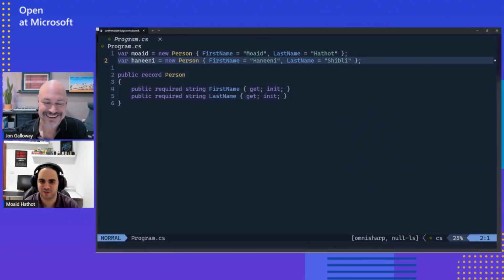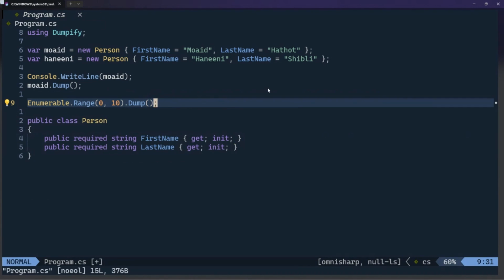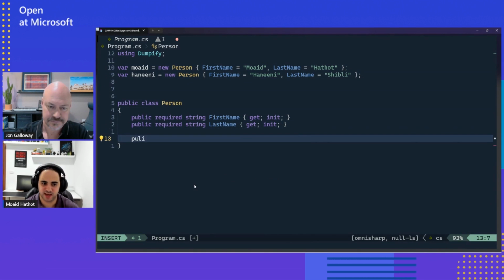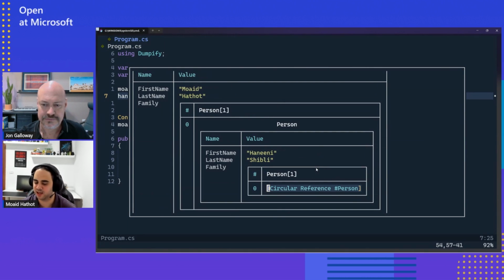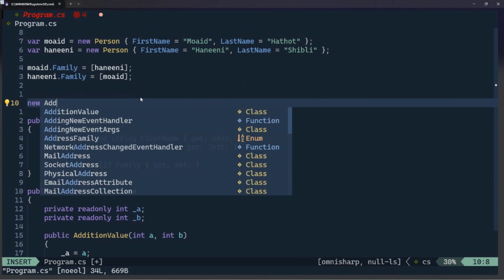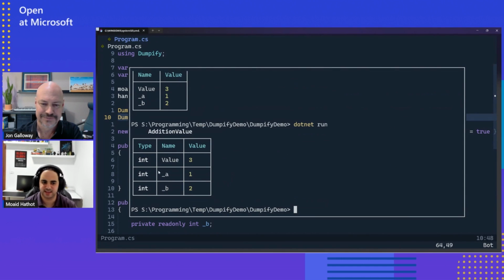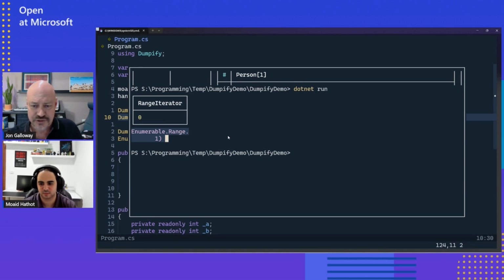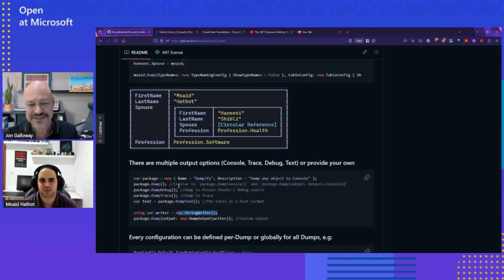Introduction to Dumpify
Dumpify is one of those projects you didn't know you needed until you hear about it. Join Jon Galloway and Moaid Hathot in this episode to learn more about how to get started with this great tool and how you can collaborate.

Chapters:
00:00 - Introduction
01:58 - Dumpify in action
05:45 - Nested object demo
09:08 - Custom configuration
13:47 - Get started and contribution